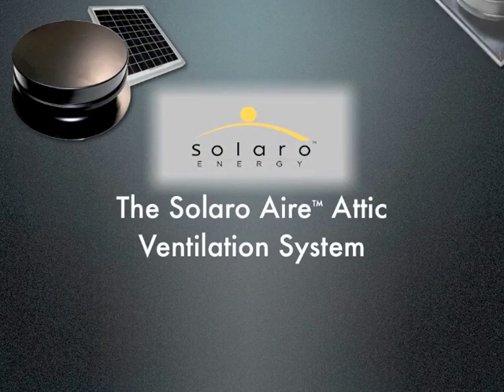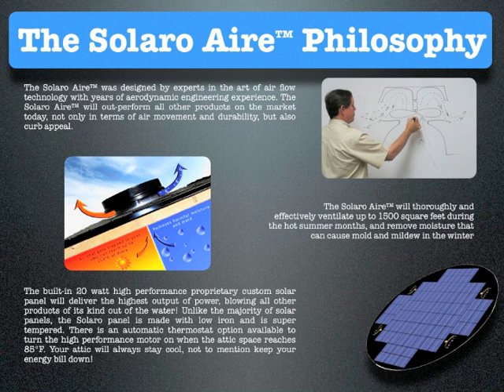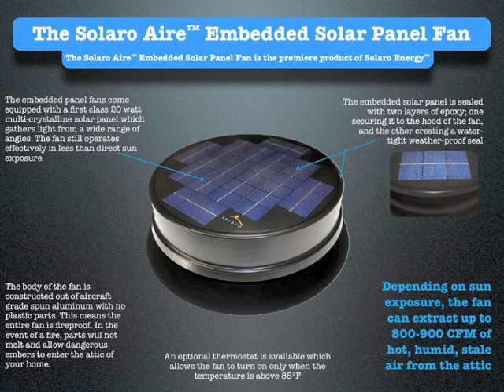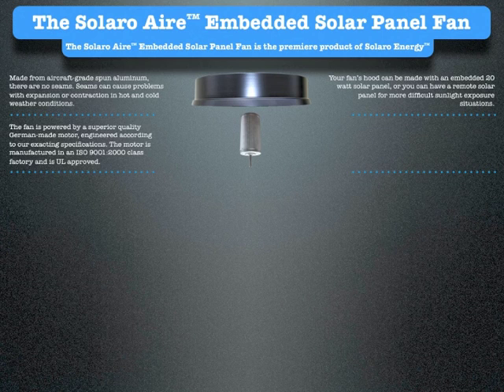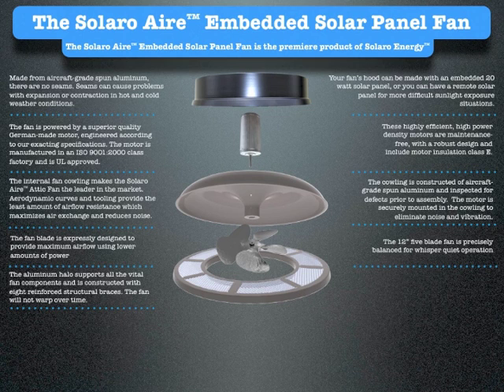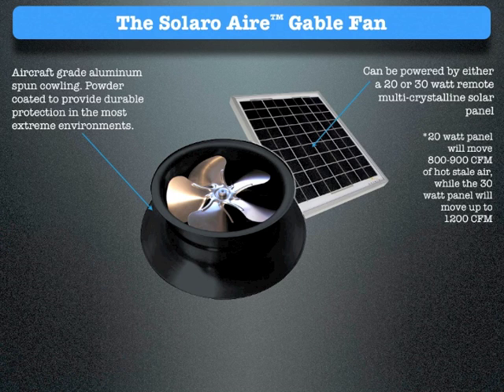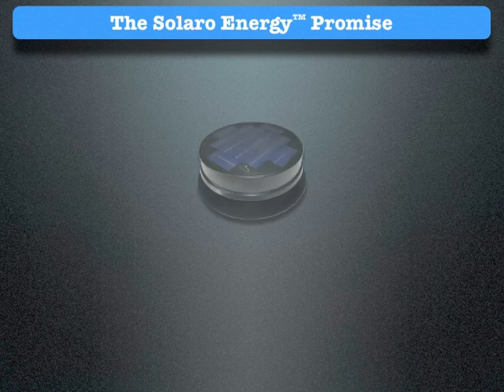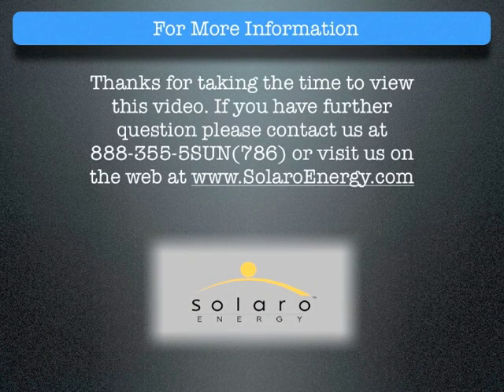SOLAR POWERED ATTIC FAN FREE ENERGY VENTILATION HIGH POWERED OVERVIEW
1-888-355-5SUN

The Solaro Aire™ was designed by experts in the art of air flow with years of aerodynamic engineering skills. The Solaro Aire™ will out perform all other products on the market today, not only in terms of air movement performance but also curb appeal. The Solaro Aire™ removes moisture that can cause mold and mildew in the winter and will thoroughly and effectively ventilate up to 1500 square feet during the hot summer months. Many of our competitors are overstating the performance of their products and we want you to be confident the products you purchase from us will do the job you expect them to do. The Solaro Aire™ doesn't cost one penny to operate! It's completely powered by the sun! The built-in 20 watt high performance proprietary custom solar panel will deliver the highest output of power, blowing all other products of its kind out of the water! Automatic thermostat option available to turn the high performance motor on when the attic space reaches 85°F so your attic will always stay cool, not to mention keep your energy bill down!

Solaro guarantees that our Solaro Aire will outperform any competitive solar fan by 30% to 200% or your money back!  Here's why:

Modeled after jet aircraft engine intake and exhaust systems, with specific curves on both the base and hood to give you more efficient airflow and a whisper quiet operation.
Constructed with spun aluminum you won't need to worry about expansion issues in diverse weather. Built to last a lifetime.
Weather resistant powder coated finish on all exposed fan parts provide a handsome and durable finish.

High quality multicrystalline cell solar panels provide the power for all Solaro Aire™ fan styles.
Multiple layers of high tech aerospace grade material, including low iron super glass, sandwich our imbedded solar panels to provide highly sensitive light penetration.  This proprietary process makes the Solaro Aire™ weatherproof in even the most severe weather conditions.  No other solar panel is like ours.
Built-in thermostat option available to turn on the Solaro Aire™ when temperatures reach 85°F.
Removes heat during the hot summer months and removes moisture that can cause mold and mildew in the winter.